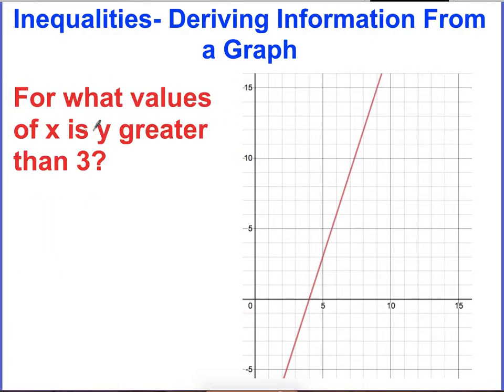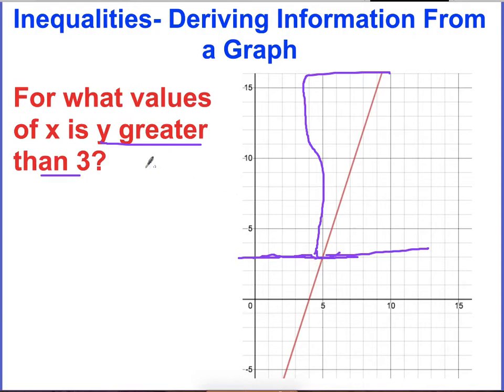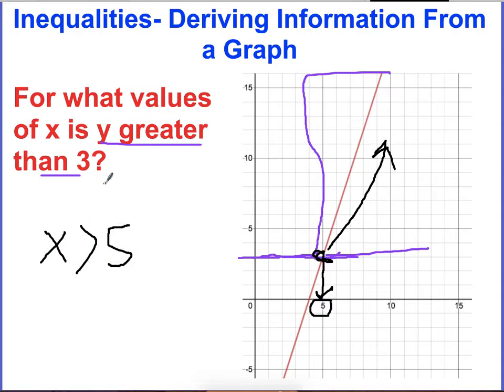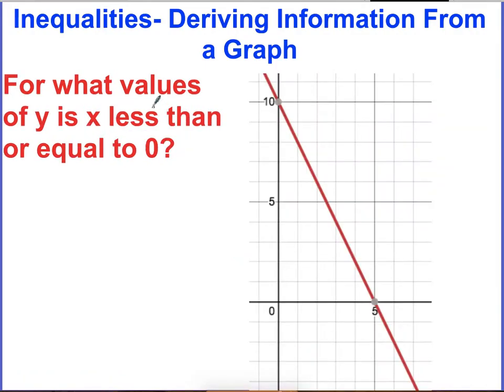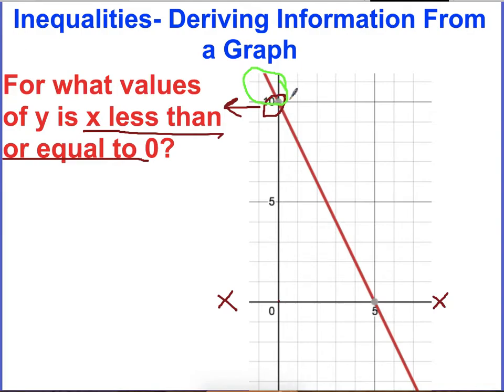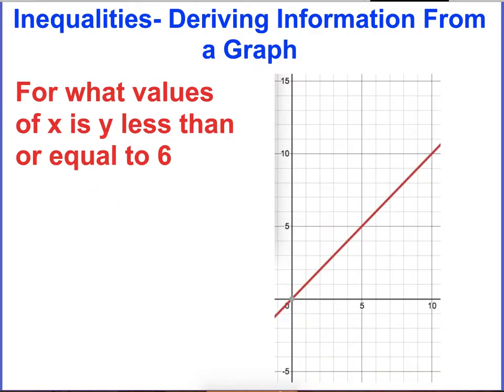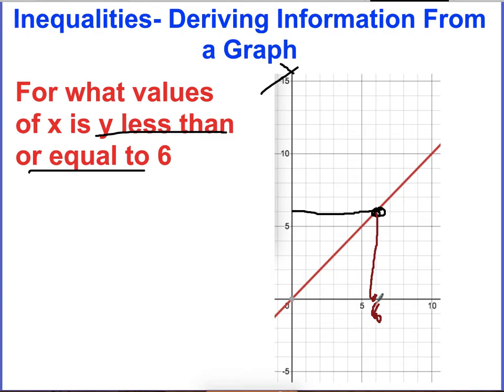Inequalities Deriving Information From a Graph